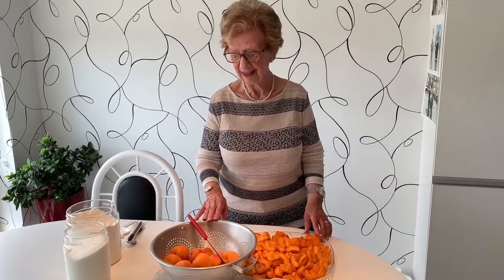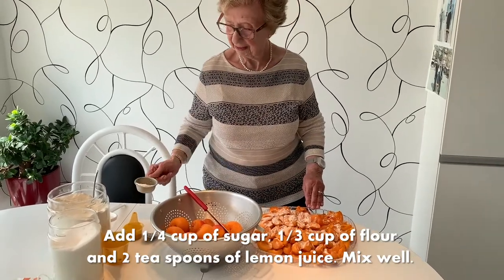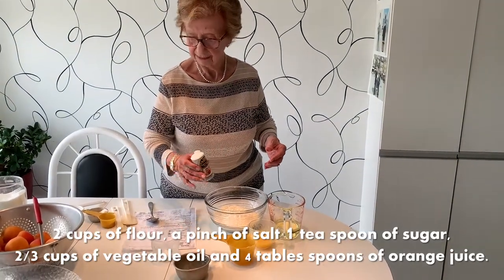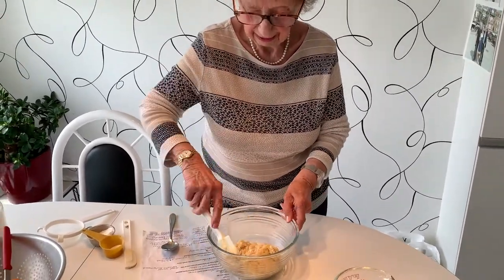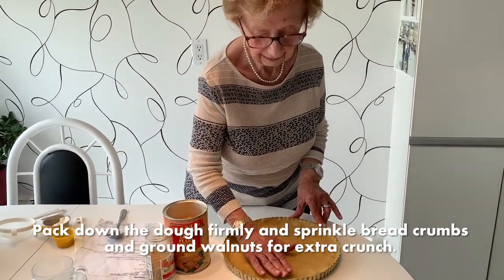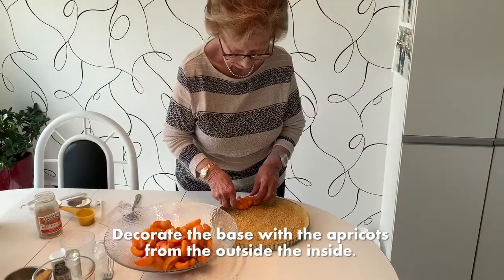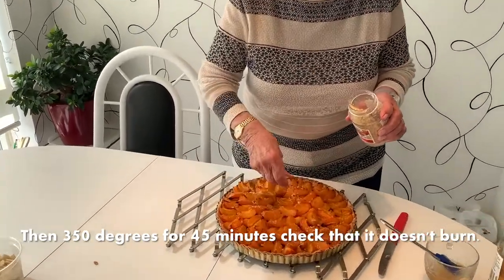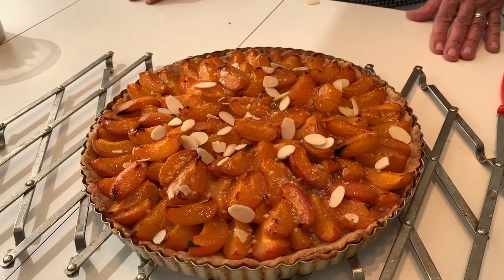Gladys Buckler's Delicious Apricot Pie Recipe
Who doesn't love a great piece of pie!

For all Real Estate Needs:

Vivien Sharon
Broker, BA., Master-ASA
Sotheby’s International Realty Canada

a: 1867 Yonge Street, Suite 100, Toronto, ON M4S 1Y5